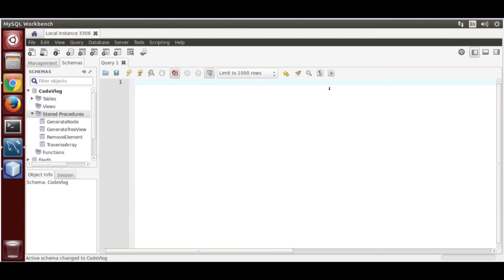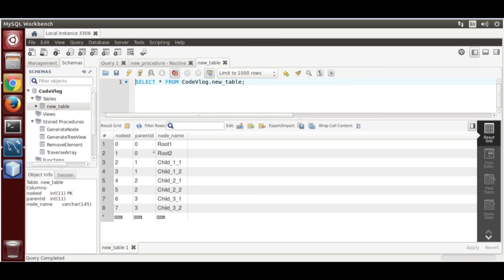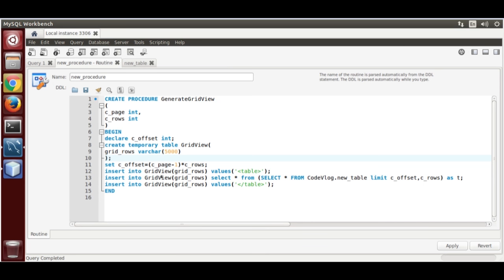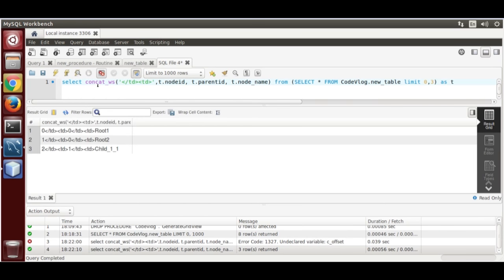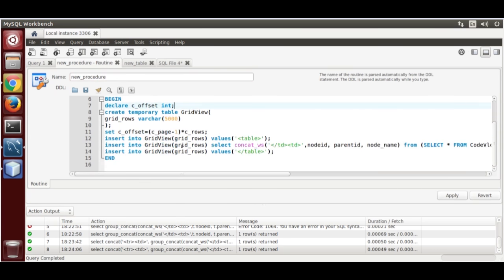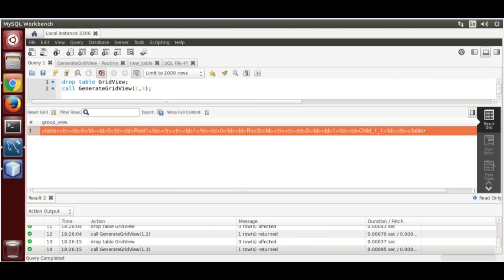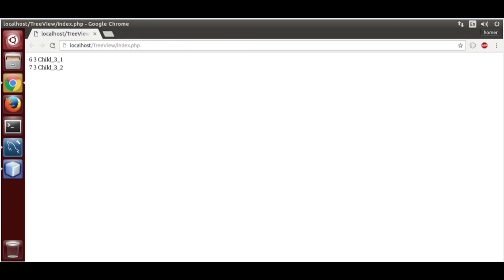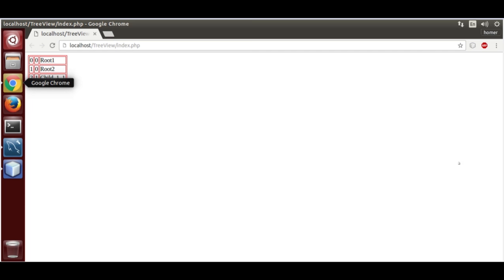Generate Grid View using MySQL and HTML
This video shows how to generate grid view using mysql. it offload web-server work load to mysql server and php writes entire data in one echo.

Try it , Use it and share video with your friends